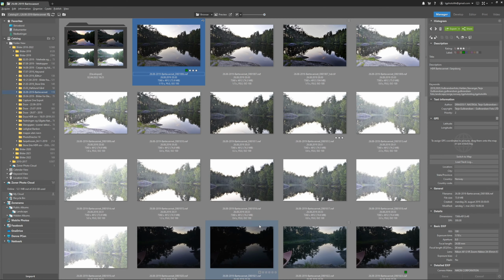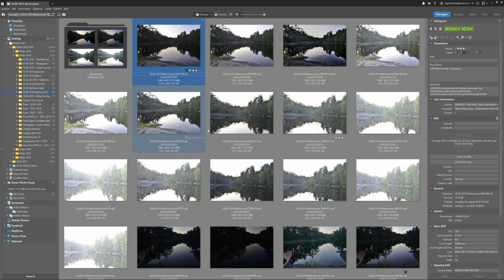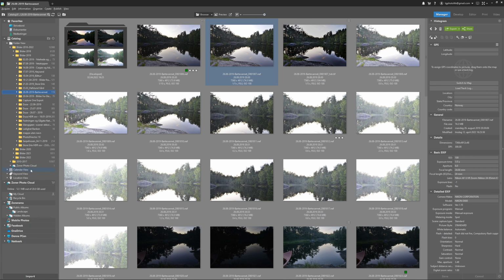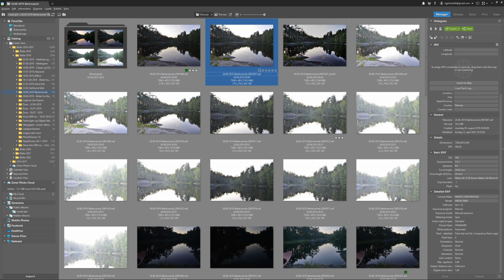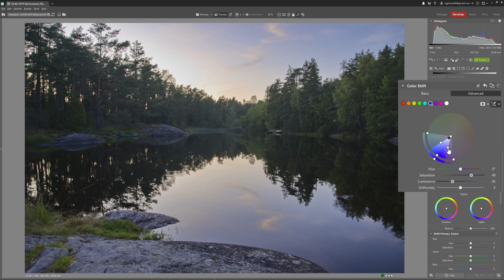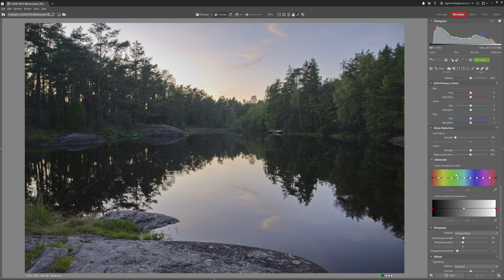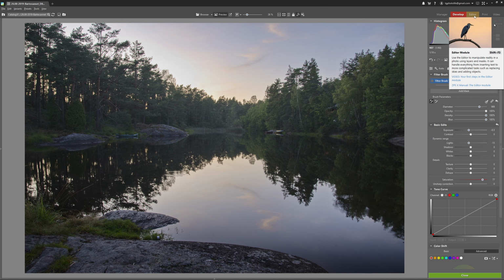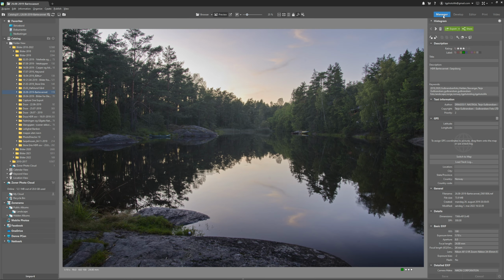Zoner Photo Studio X - Review and a Look at Most of the Features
Welcome to my video: Zoner Photo Studio X - Review and a Look at Most of the Features.
We are taking a thorough look at this software and it's really great features.
Some of the features are:

- Create HDR's, both multi exposures (blending, and tone mapping)
- Create and stitch panoramas
- Set and read GPS data
- Easy to organize files
- Easy to import and categorize files
- Good metadata tools, read Exif
- Rating files
- Batch edits
- Create Photo books, Calendar and order prints directly through ZPS X

- Intelligent, smart and intuitive coloring/color grading tools
- Really nice denoise tool
- Great Presets
- Easy to understand/Easy to use
- Luma/Luminosity Curve
- Local adjustments with brush, radial or gradient filter
- Excellent Perspective/transformation tool

- Edit Videos and Create Videos
- Zoner Photo Cloud
- Free and unlimited Zonerama gallery
- Blending layers possibility
- Layers, masks and advanced adjustments inside the Edit Module